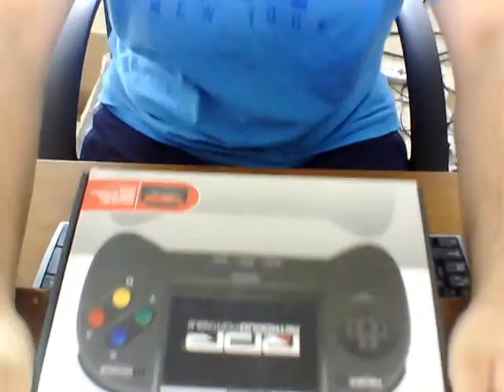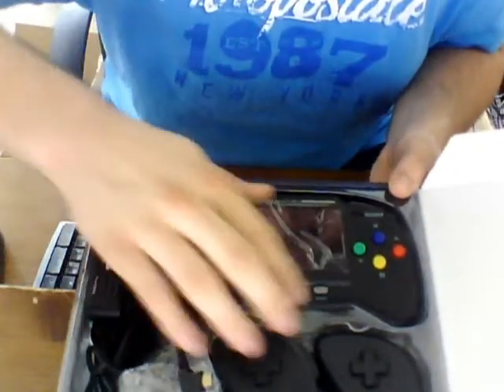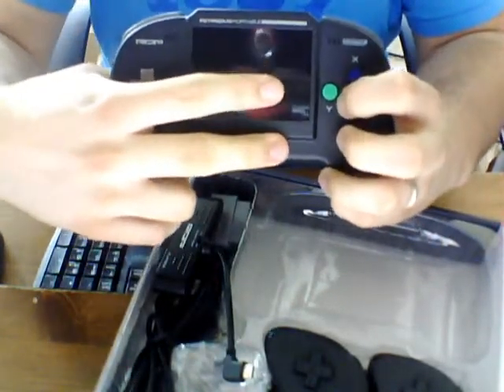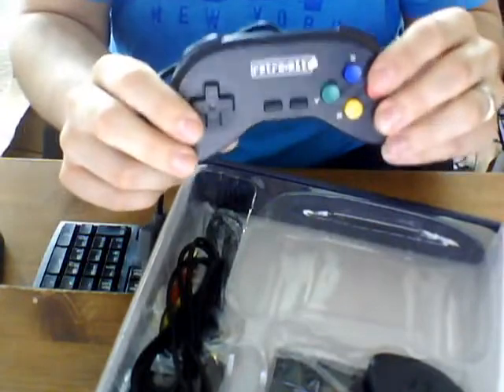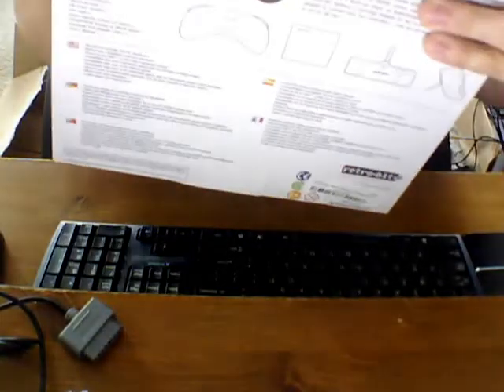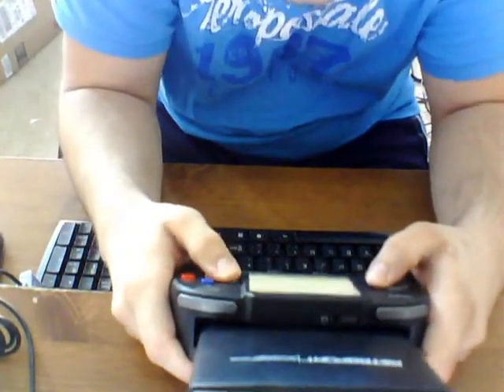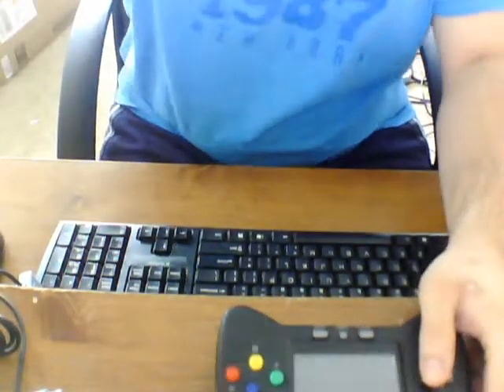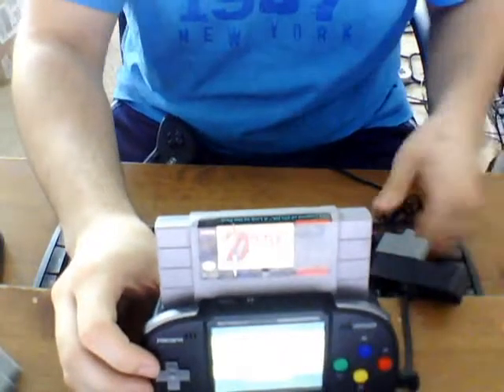Retro Duo Portable Unboxing and Review!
Josh Minix of Eat. Sleep. Game. doing an unboxing/ review of the Retro Duo Portable made by Retro-bit.